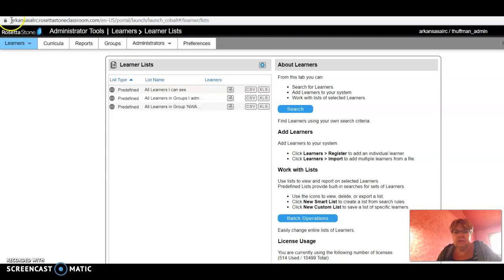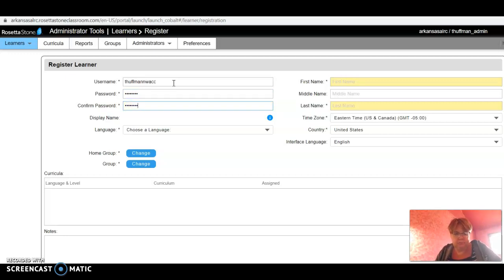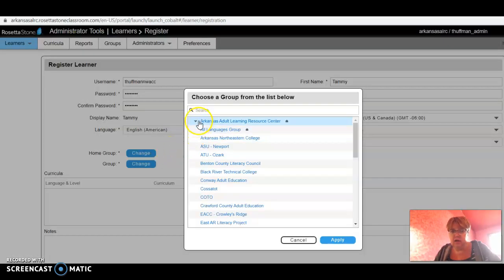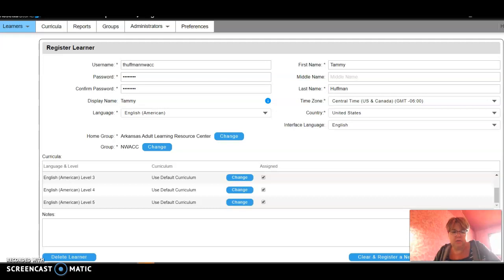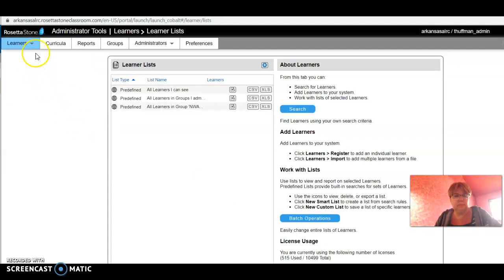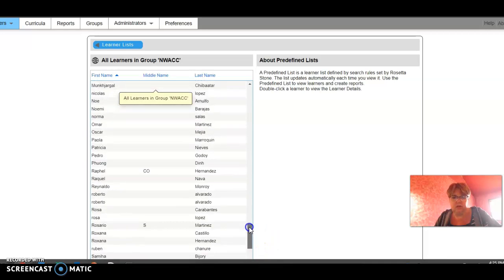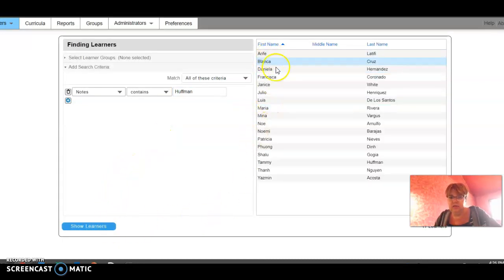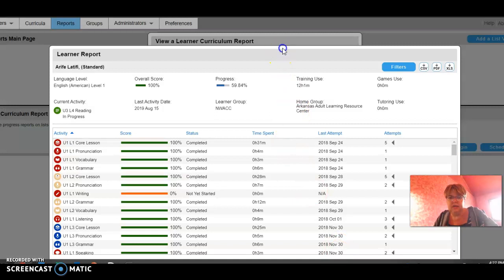NWACC Rosetta Stone Instructions